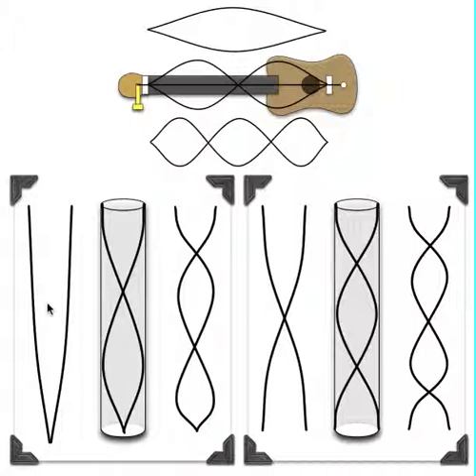Standing Waves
A quick review of Standing Waves for my AP students when preparing for the AP Test.  This is not meant to teach them about the topic, but instead to remind them of some of the important ideas about this topic